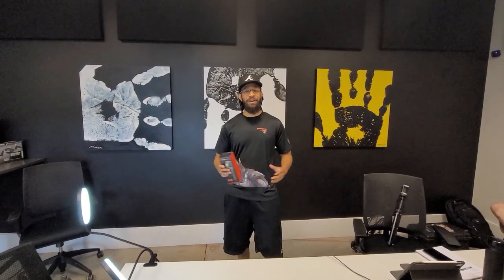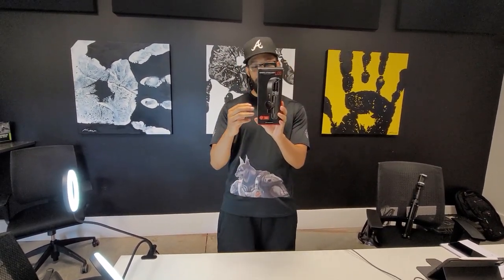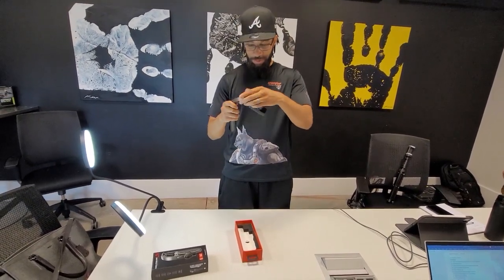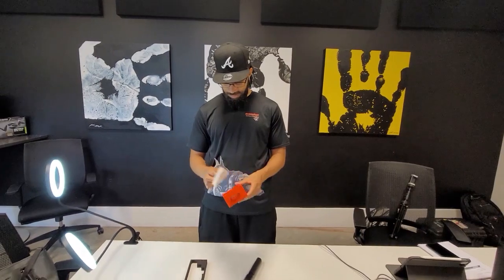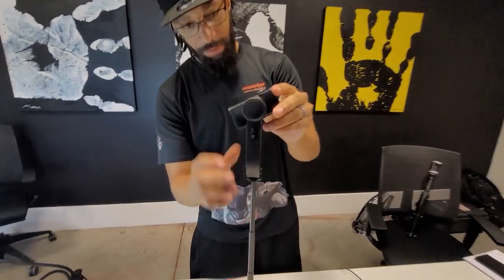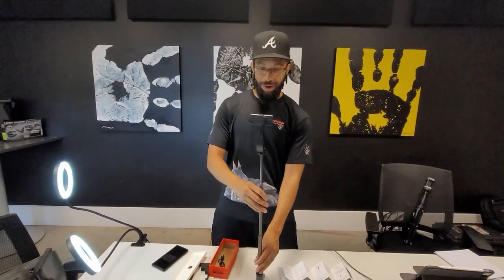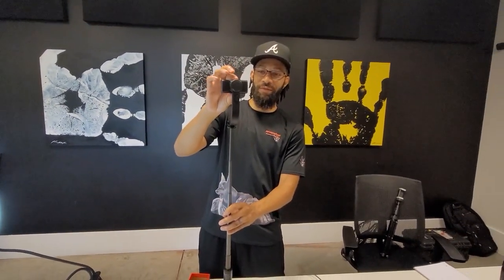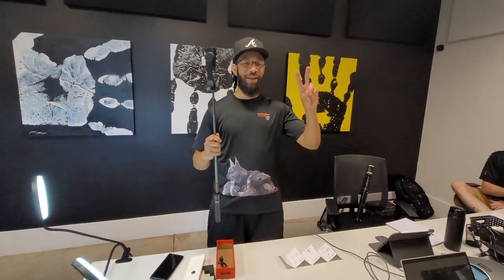Masondogg ATO: Gimbal Stabilizer L08 Unboxing